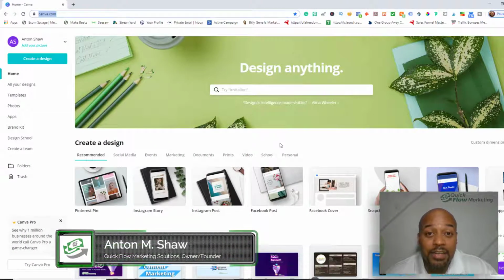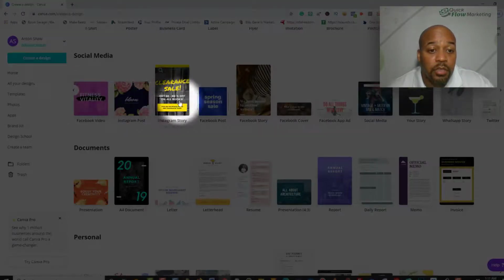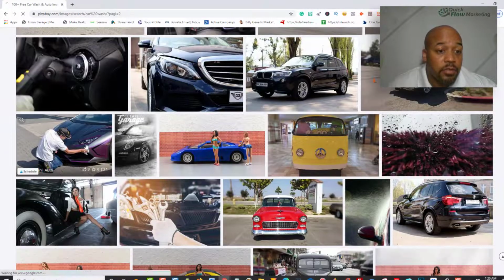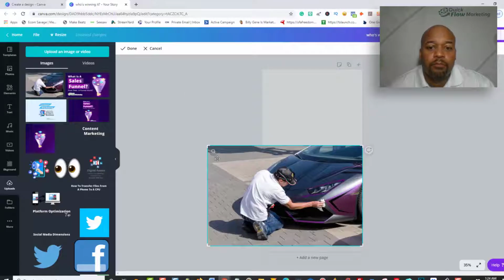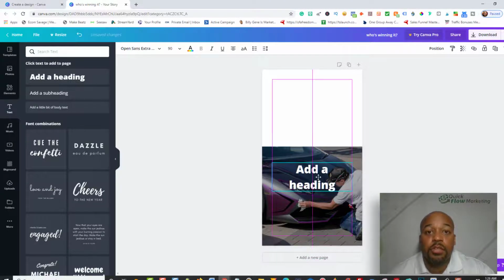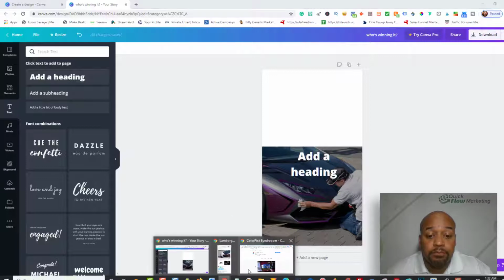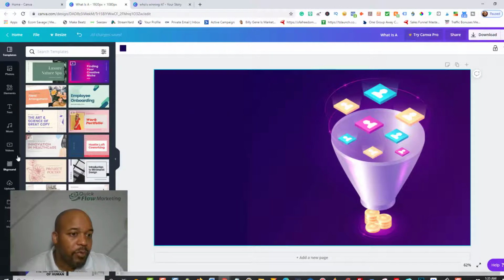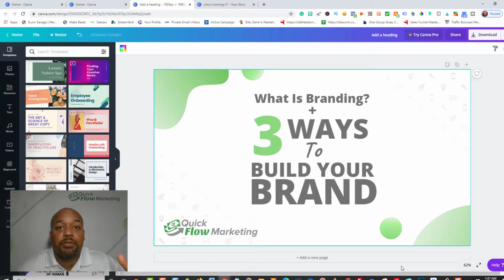Social Media Design Tutorial - How To Use Canva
This social media design tutorial video shows you how to use Canva for your business designs online.

This course is full of Content Creation For Social Media and Internet Marketing Tips that will help people discover your business. Take your business to the next level.